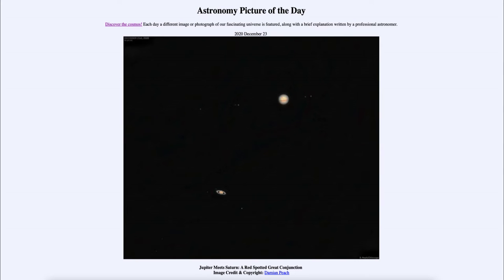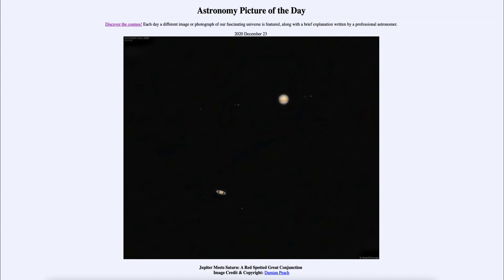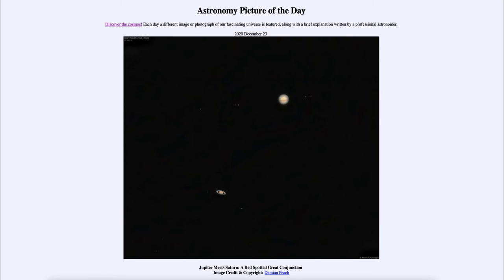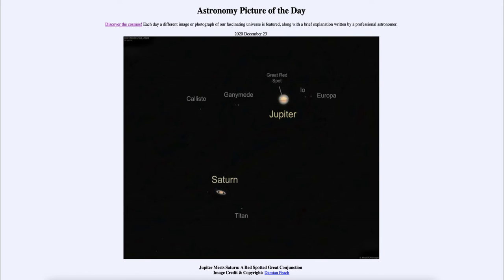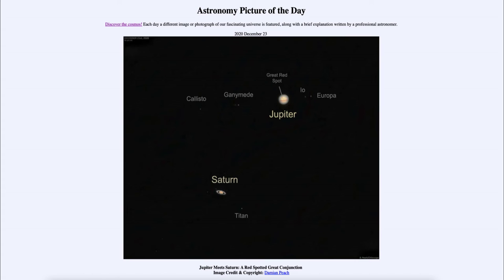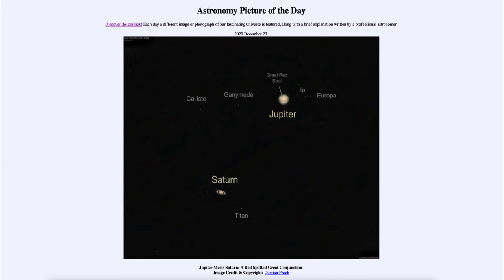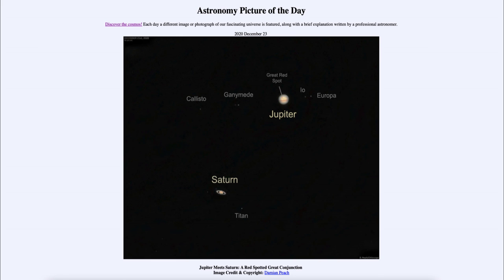2020 December 23 - Jupiter Meets Saturn: A Red Spotted Great Conjunction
In today's image, we see an image of the Great Conjunction of Jupiter and Saturn from earlier this week. We also see three of the moons of Jupiter and Saturn's large moon, Titan. In addition, we ca see the Great Red Spot of Jupiter.